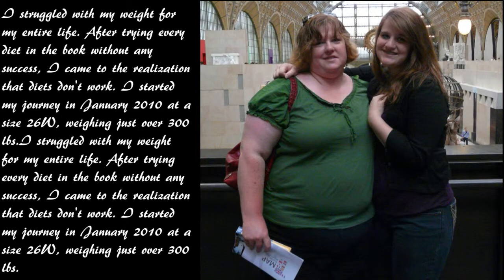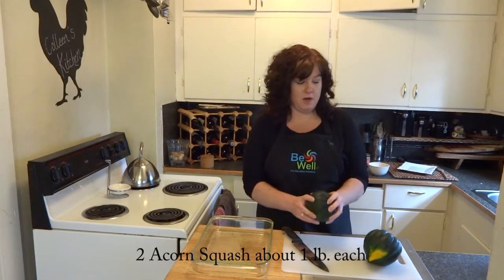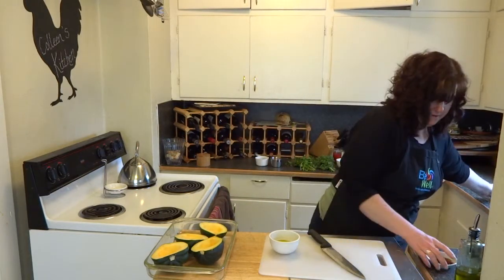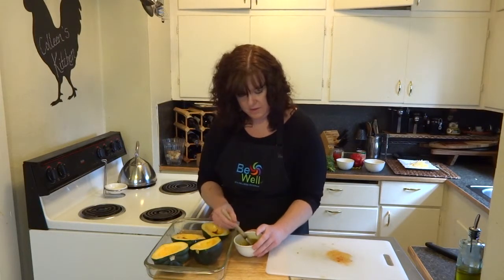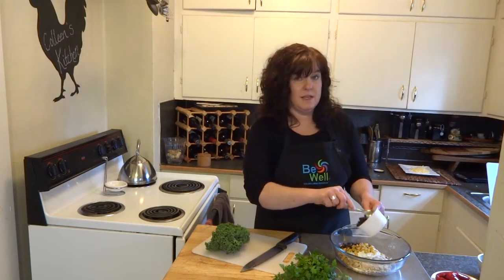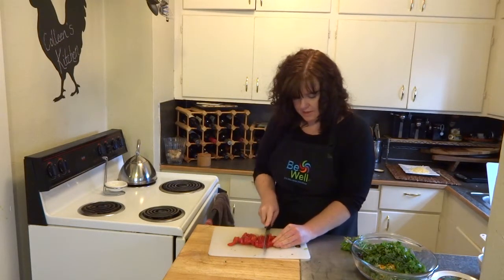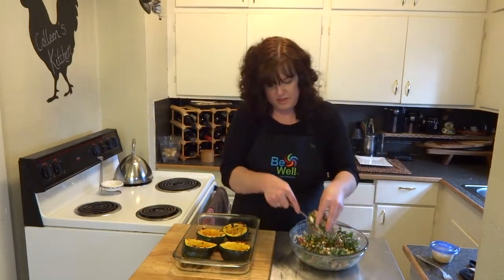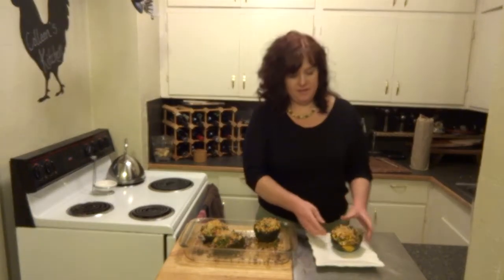Healthy Southwestern Stuffed Acorn Squash Recipe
Baked first in a chipotle lime glaze, then stuffed with a hearty, southwestern inspired filling and baked again, the acorn squash takes on a new life. I love this easy and delicious vegetarian dish, and I hope you do too! Skip the diet and embrace a healthy lifestyle with delicious recipes for long term weight loss success